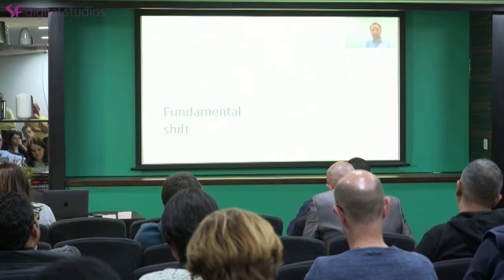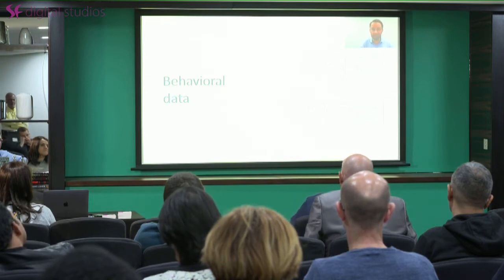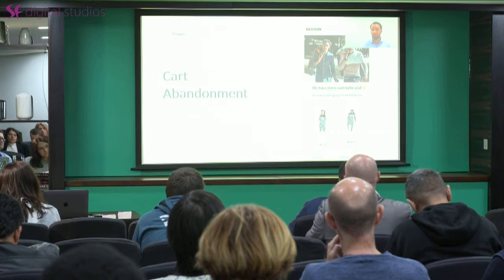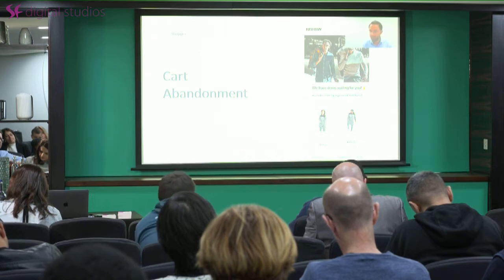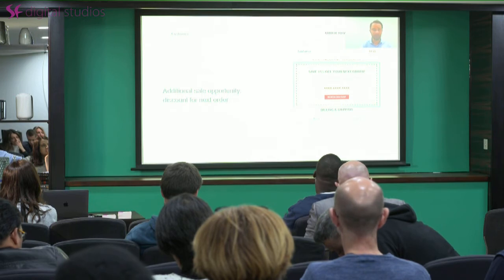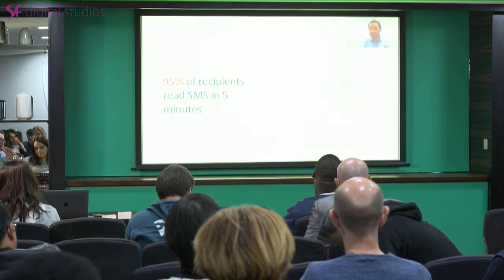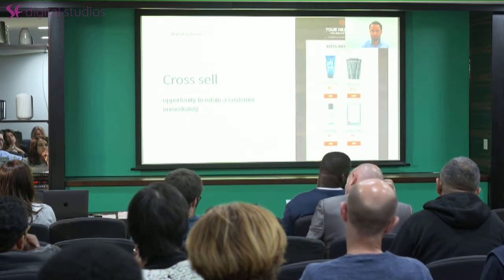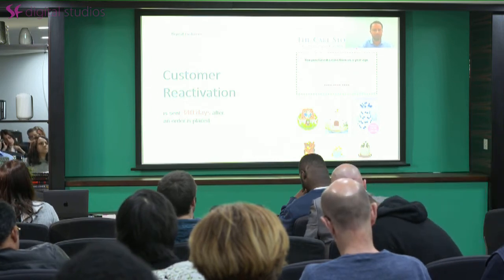Digital & Video Marketing Workshop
Join us & ActionCoach for ‘Increasing Profits With Lead Generation’ Digital Marketing Workshop. Hosted & presented by head coach Simon Ellson & YouTube Certified Uzair Kharawala. You will learn the 5 ways to a profitable business lead generation system using video marketing.

Free Resources